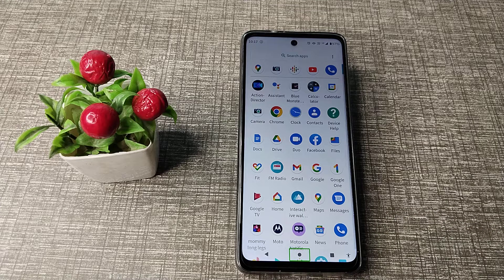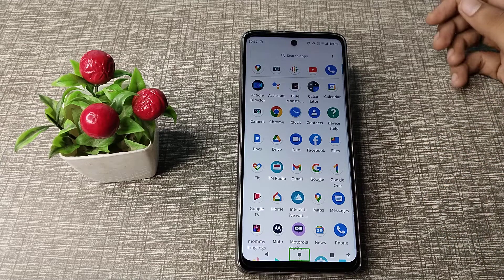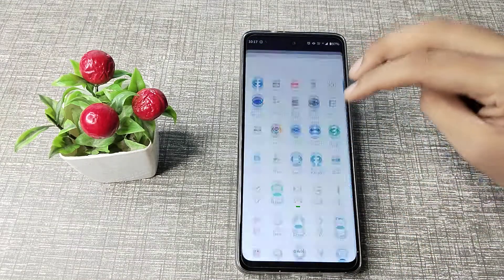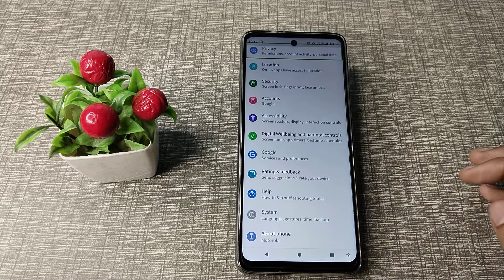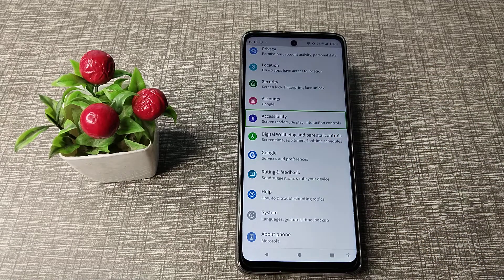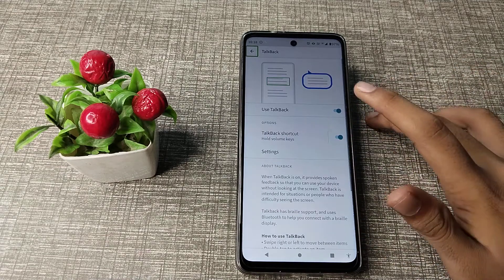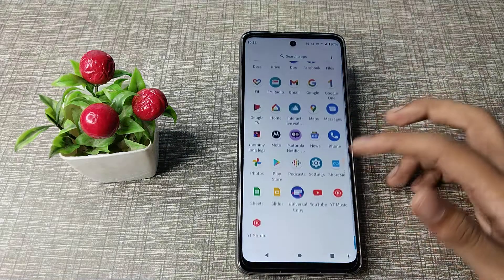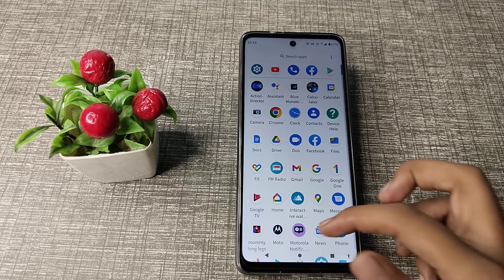TALKBACK PROBLEM IN MOTOROLA G82 5G , How to off TalkBack